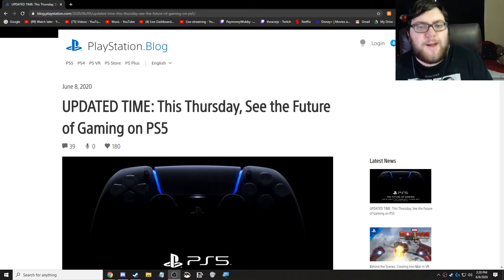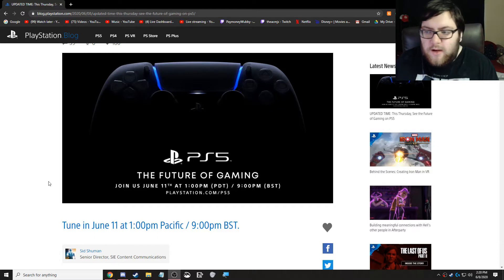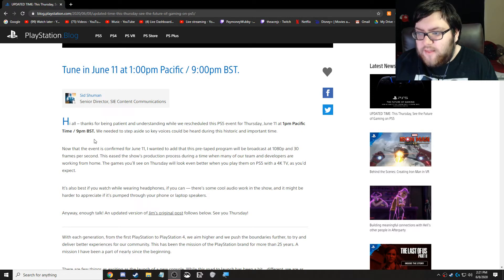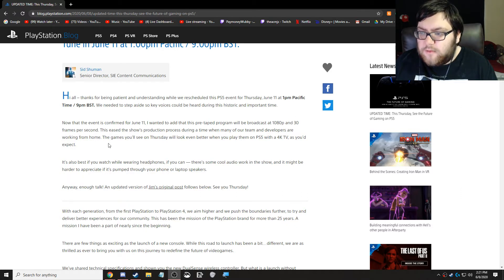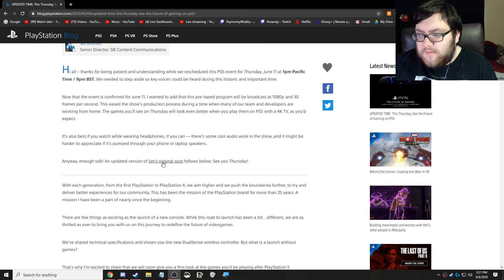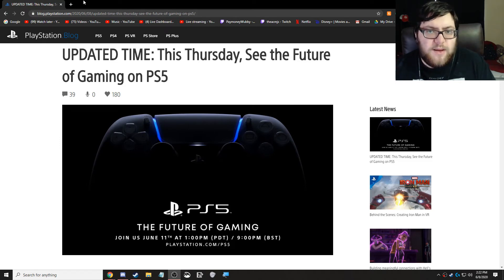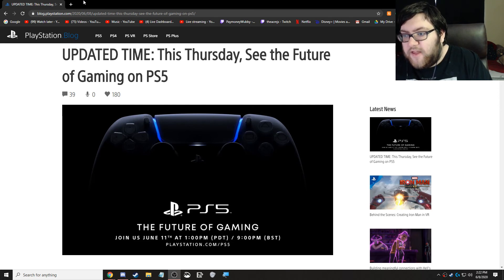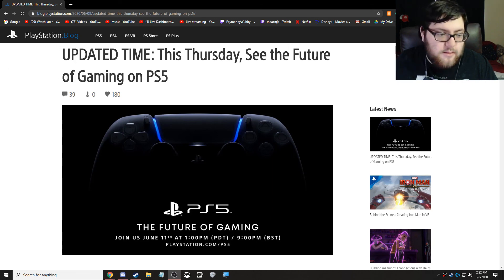PS5 game showcase June 11th [Re-Announcement]